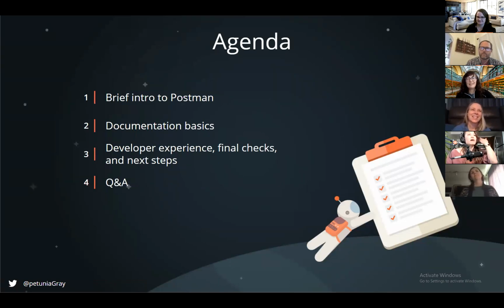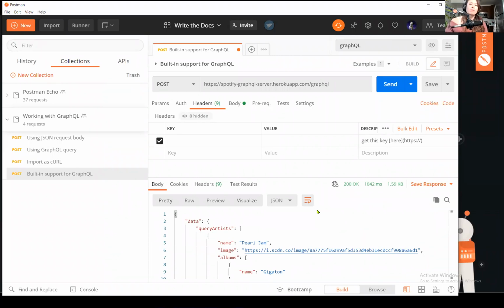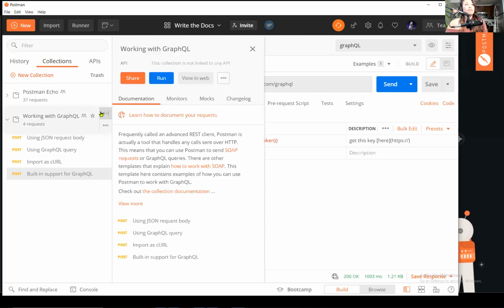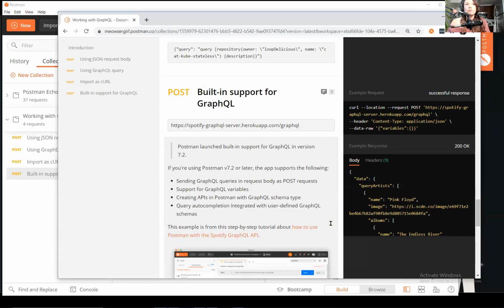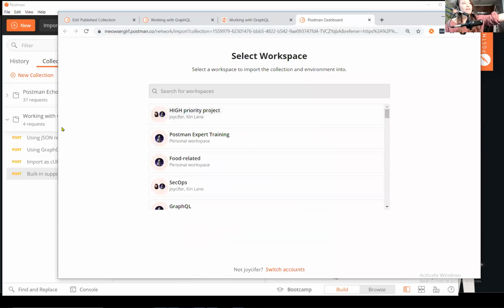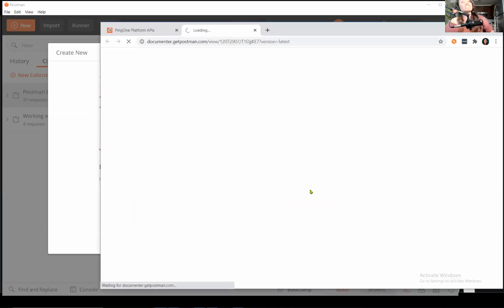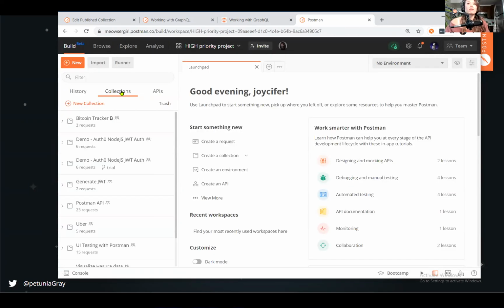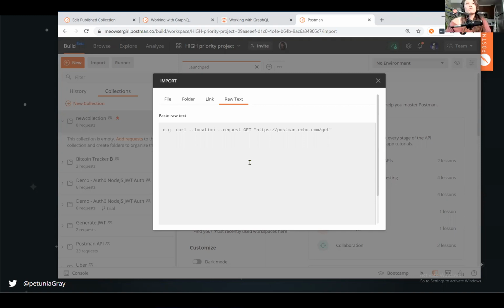Overview of Postman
Joyce Lin talked about how you can use Postman to deliver documentation as well as explore APIs.